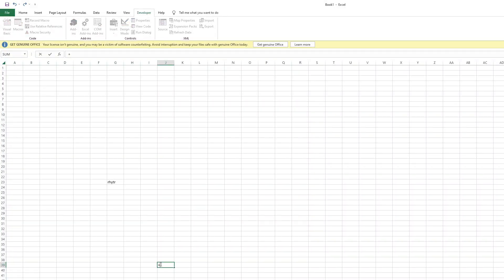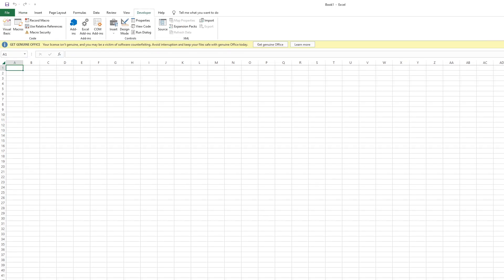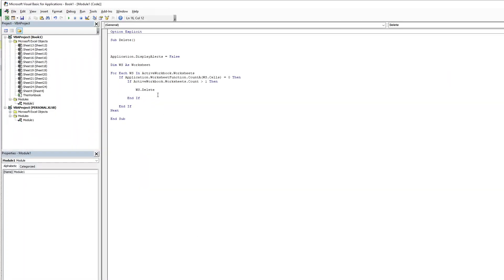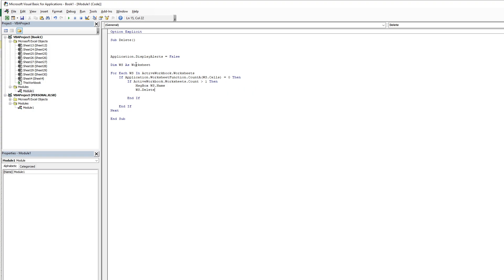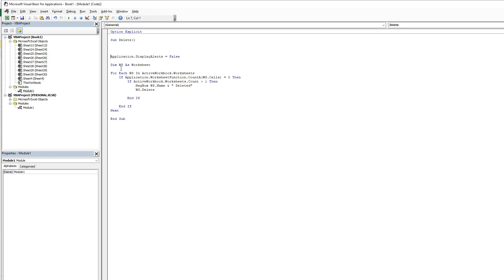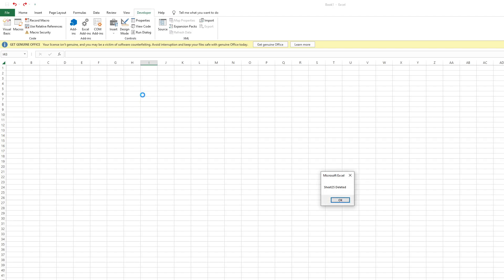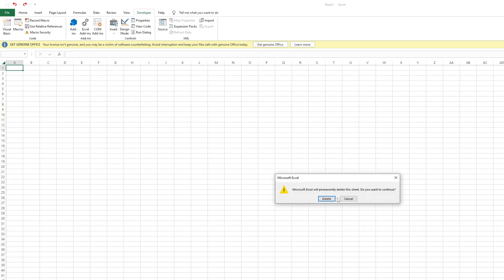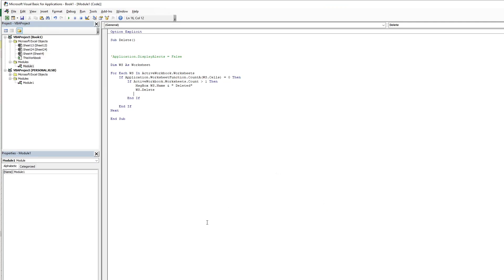How Delete Blank Worksheets In Excel using vba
Jahanzaib Sehar